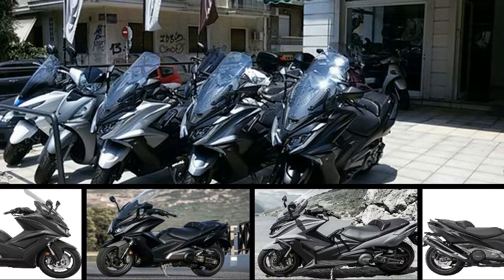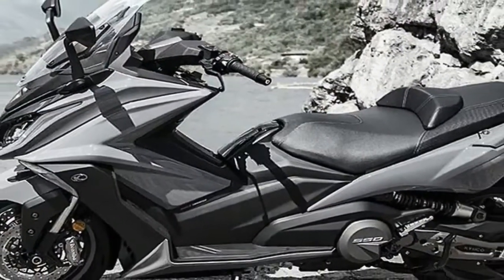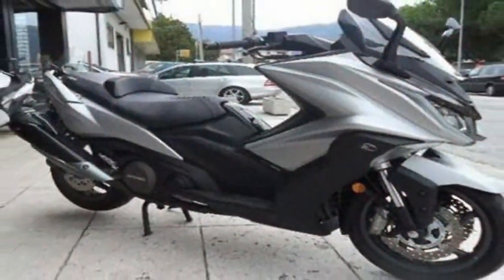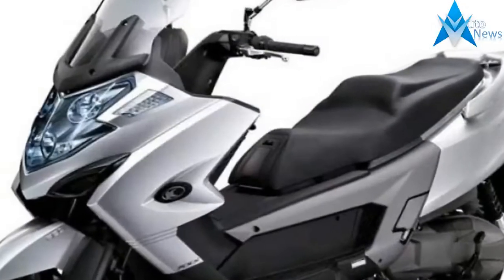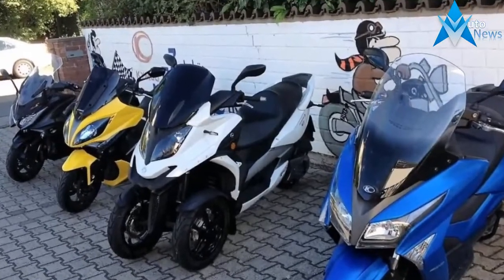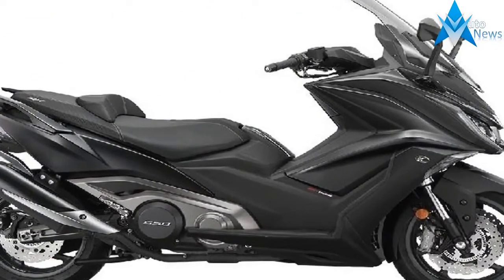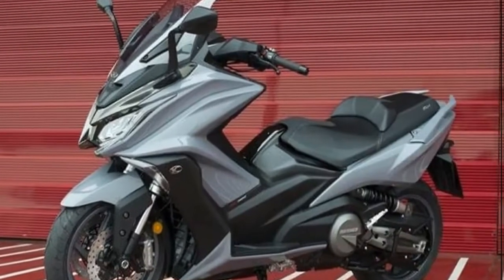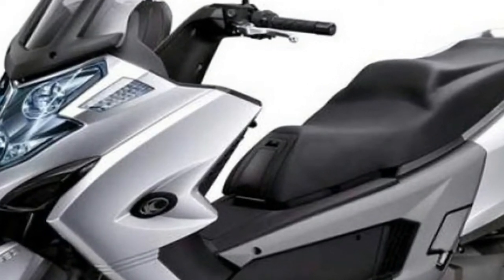NICE ONE !!! 2018 KYMCO AK550 Engine and Price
NICE ONE !!! 2018 KYMCO AK550 Engine and Price - Power comes from a twin-cylinder, 550.4 cc powerplant to the tune of 52 horsepower at 7,500 rpm with 41 pounds o’ grunt at 5,500 rpm. Dual over-head cams time the four-valve heads with electronic ignition control and induction management, but the fandanglery doesn’t end there, oh no. The factory graced the AK with a “Riding Mode” feature that comes with two channels, “Full Power” and “Rain,” so you can dial in engine response to the prevailing conditions. While the Full-power setting delivers the natural power curve and sporty acceleration, the Rain option curbs the engine’s enthusiasm just a bit for a gentler throttle response and slower spool-up. Not quite as cool as a proper traction control system, but still far better than nothing at all.

£8,879